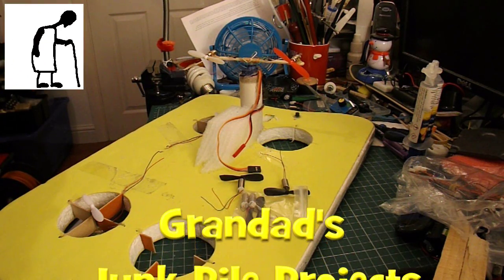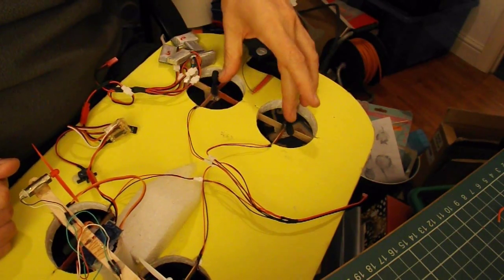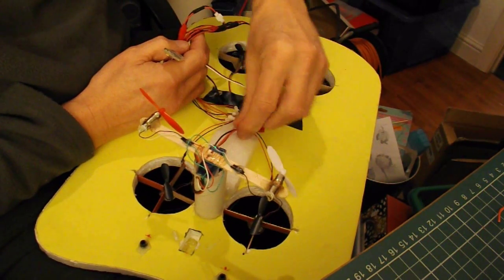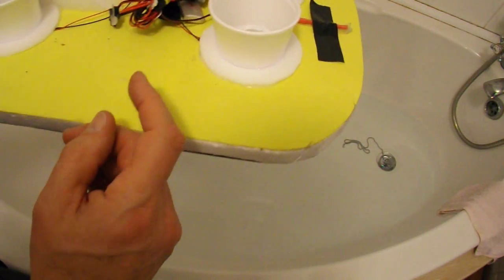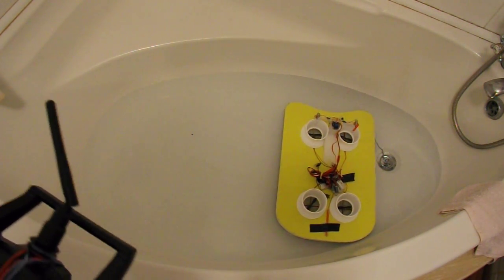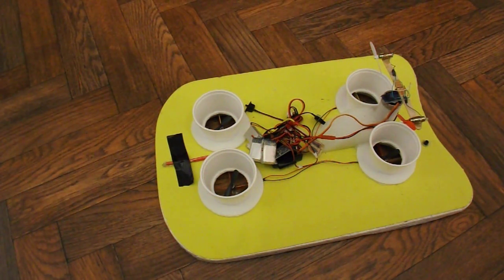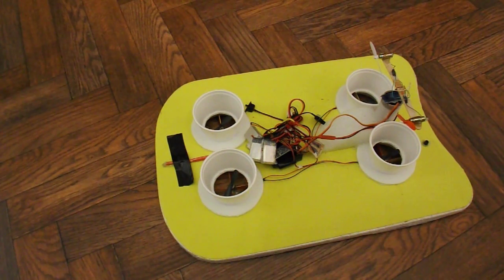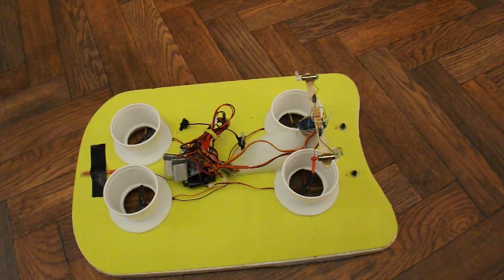Grandad's Junk Pile Projects #17 Quad Fan Hovercraft Revisited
This project ground to a halt early last year when I burned out the motors using a 2S LiPo instead of a 1S. I bought fresh motors but never got around to fixing it. As it keeps appearing in the junk pile I thought I really should finish the job. It now works fine but I am hopeless at controlling it. The original project was intended to use just items purchased in bargain stores but it suffered from mission creep and ended up as you see it now. It could still do with a little tidying up.

If you have a question it is probably worth reading this video description first because the answer may already be here. T

Main components
Swimming float
6 motors from eBay for example Hubsan replacements
6 propellers - 3 left 3 right - from eBay for example for Hubsans
3.7v LiPos

Here are typical eBay listings I have used, they are probably well out of date. I am not endorsing these products I am just answering the questions people have asked. I recommend you do your own search as prices and specifications will vary.
Brushless motor ESC listing
Brushed motor ESC listing
10A Brushed ESC Two-Way Motor Speed Controller With Brake
10A ESC Brushed Reverse Speed Controller 2KHz 5V 1A PPM Boat Without Brake
20A Brushed ESC Car Motor Speed Controller Bothway No brake function
10A Brushed ESC Speed Controller W/ Brake For 1/16 1/18 RC Car Boat Tank
150mm 2-Pin JST Connector Adapter plug RC lipo
4pcs of set motor Motors for Hubsan X4 H107L Clockwise QuadCopter H107-A03 7*20
10 Pcs Brushless Motor 75mm x 1mm CW 2 Blades DIY RC Model Red Propeller